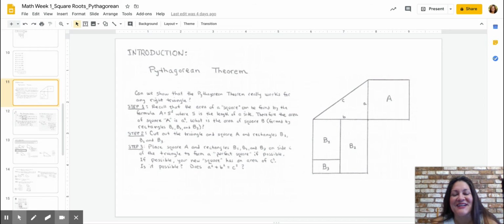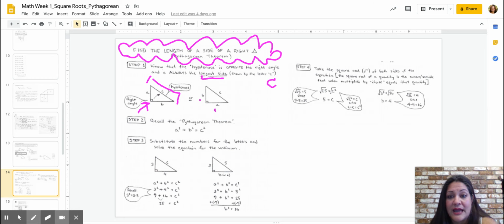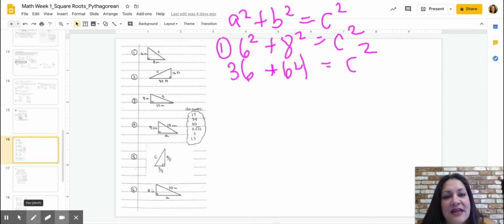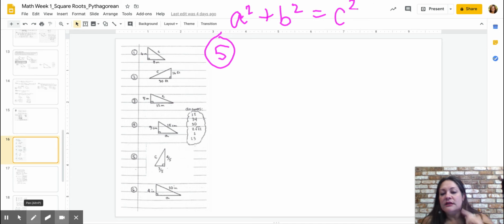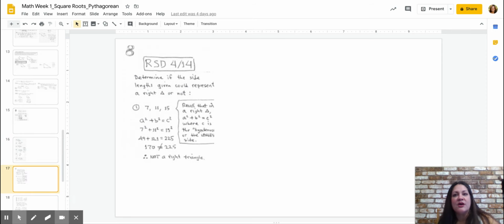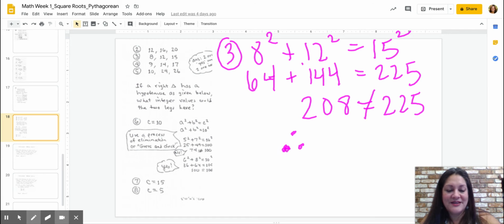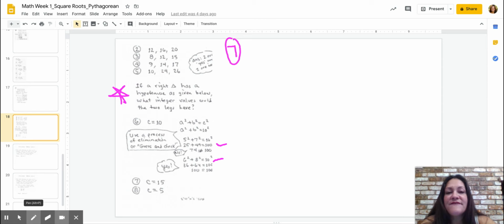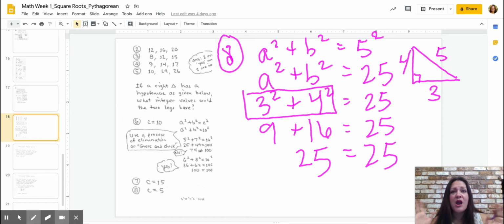Pythagorean Theorem_Math Week 1 Part 2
For the Week of April 14-17, 2020; Week 1 Part 2